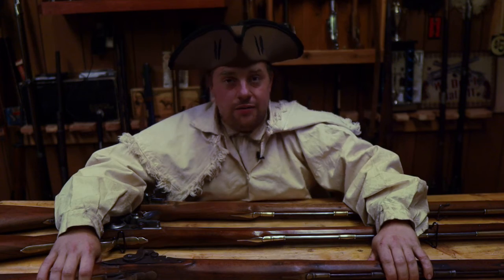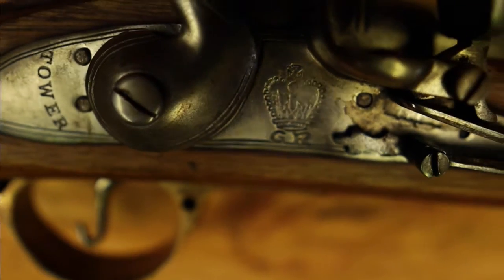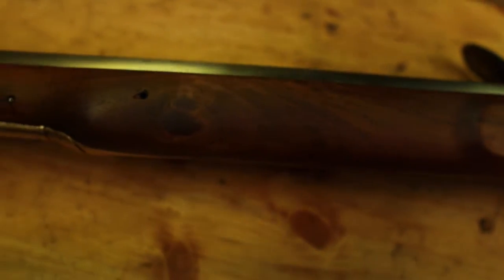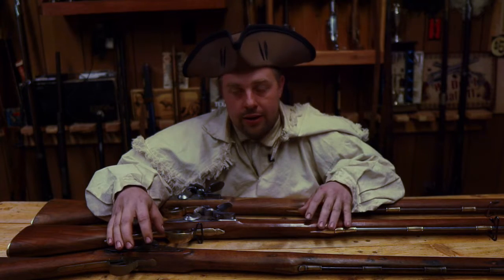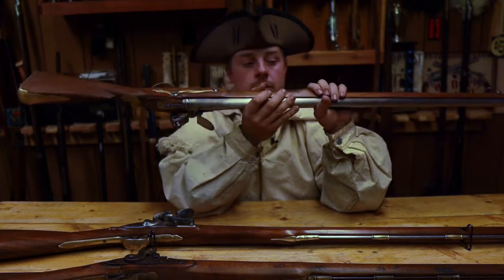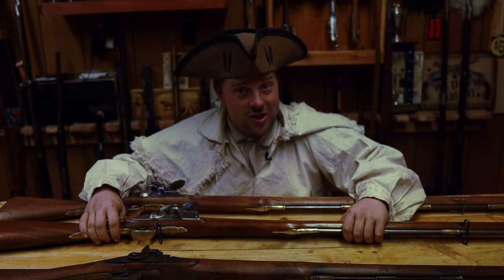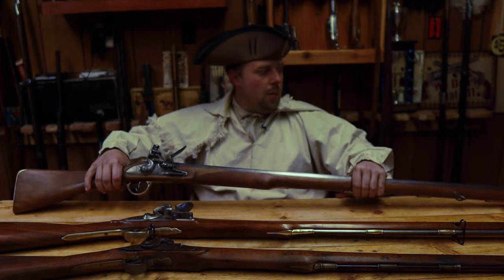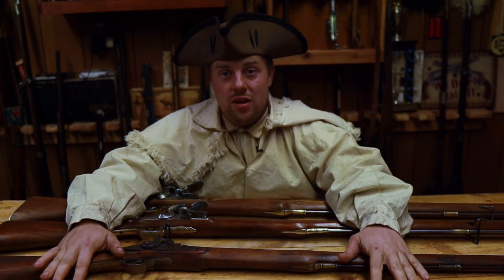Pederosoli vs Military Heritage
This is just my opinion after owning shooting, observing both of these different brands of musket your own experience may vary.